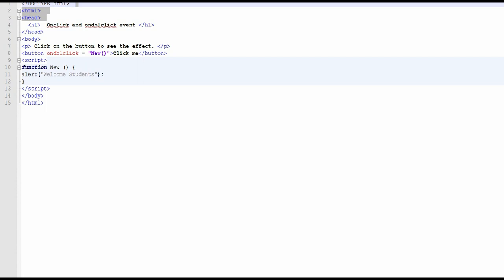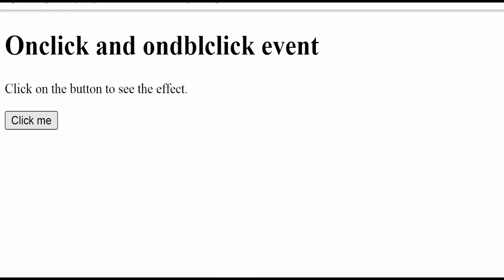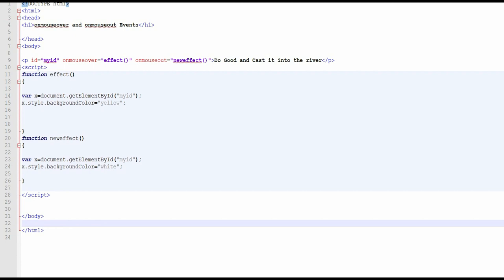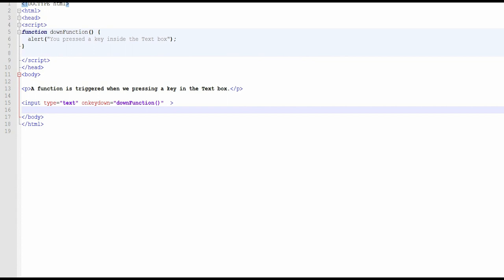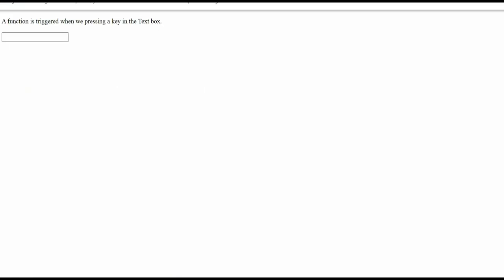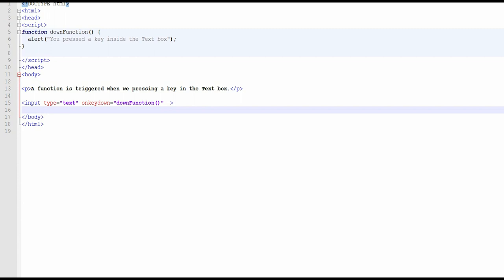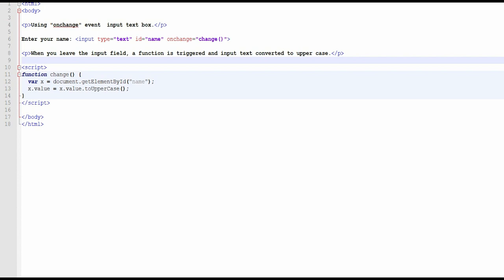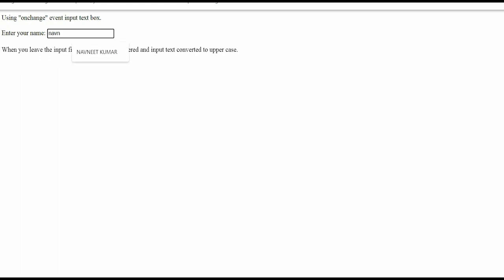Javascript Event Handlers onClick event type , onSubmit event type (Part-1)